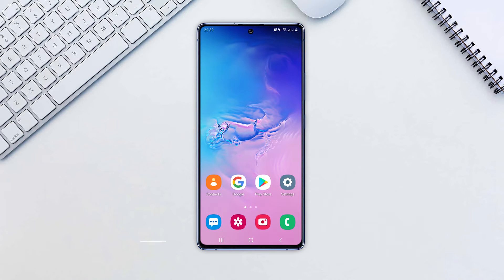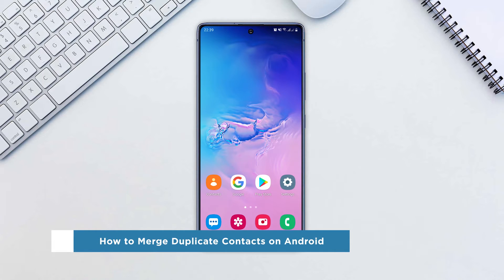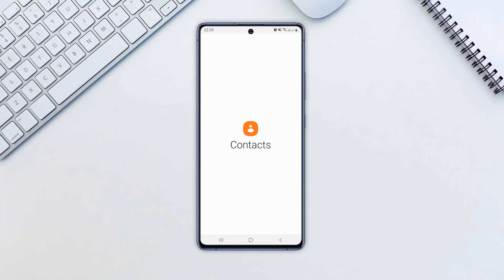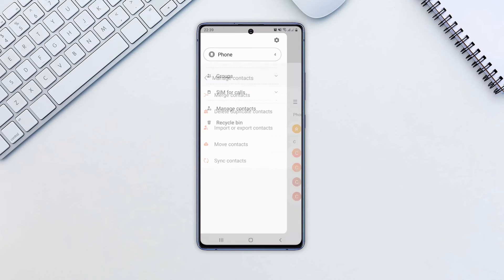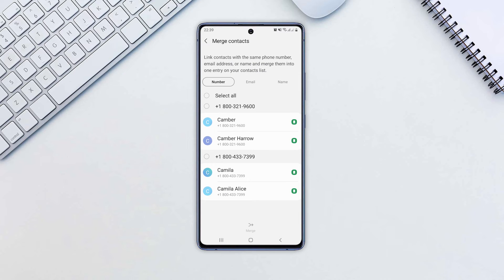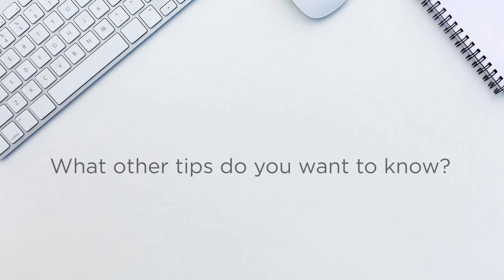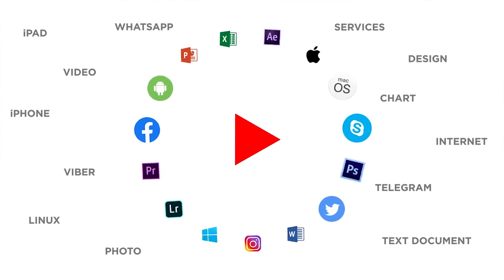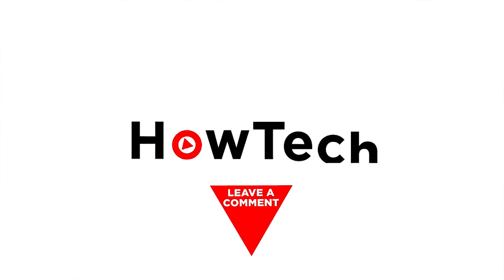How to Merge Duplicate Contacts on Android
In this video, we’ll show you how to merge duplicate contacts on Android.

Having duplicate contacts on your Contacts list can be quite frustrating. It will be nice if those contacts are wrapped in one name.

Let us show you how to do it.

1)  Open the “contacts” app.
2) Tap the hamburger icon, then select “Manage Contacts”
3) Tap on “Merge Contacts” option.
4) There you’ll see the contacts that are duplicated. Choose the contacts you want to merge or Tap «Select All».
5)  Finally tap the Merge icon.